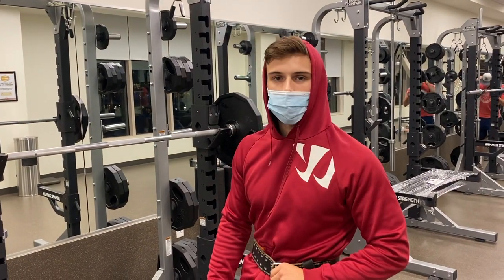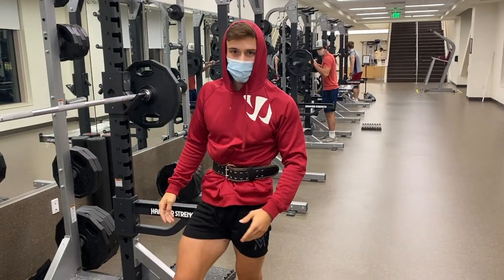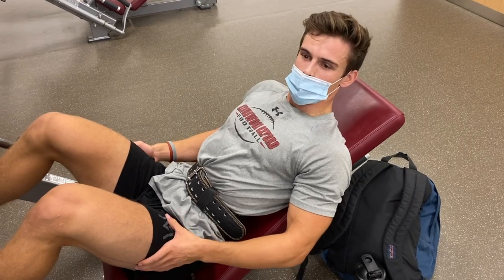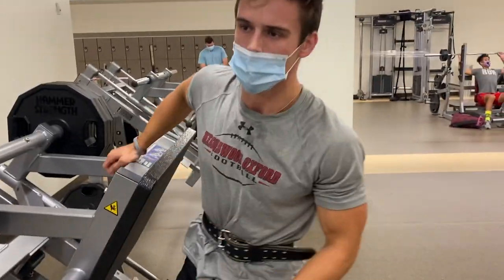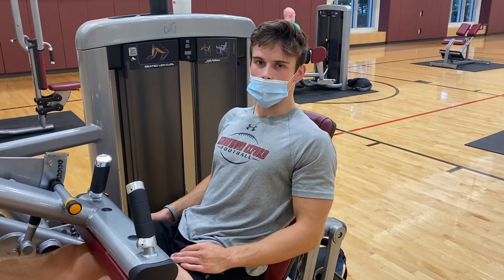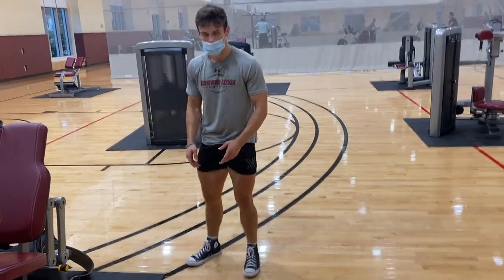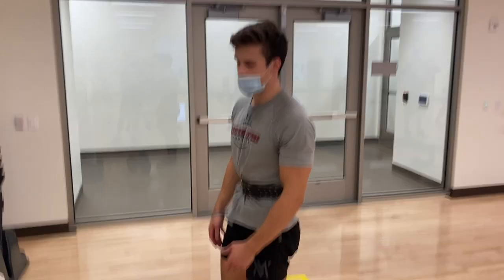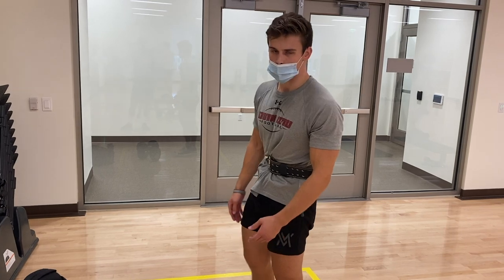I Wanna Look Like Saquon | Hamstring Focused Leg Workout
I walk you through my leg workout with a focus on hamstrings.